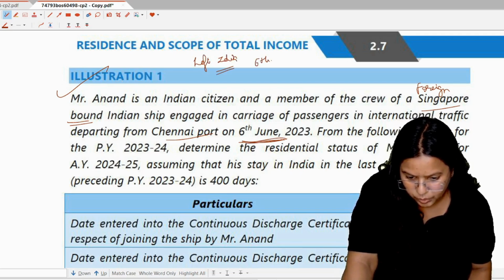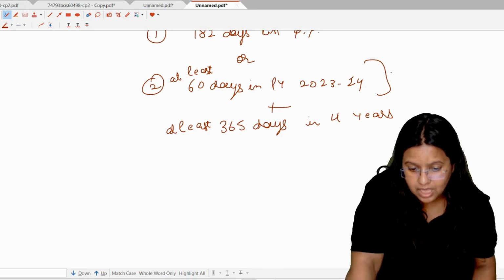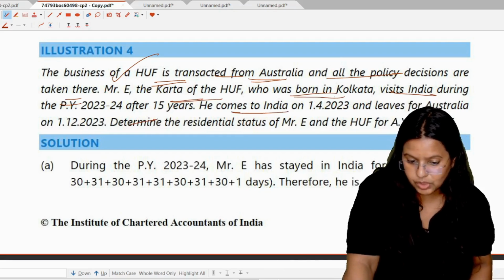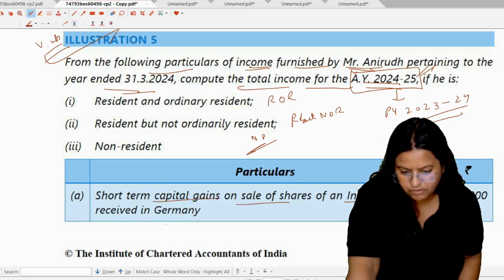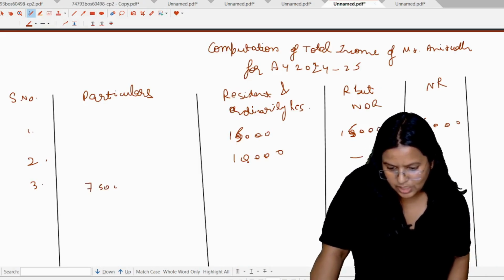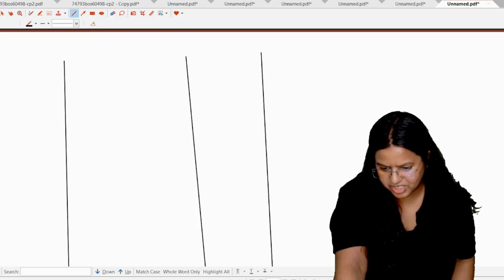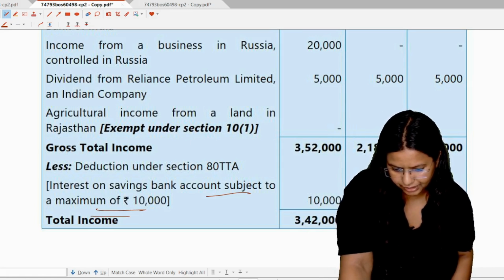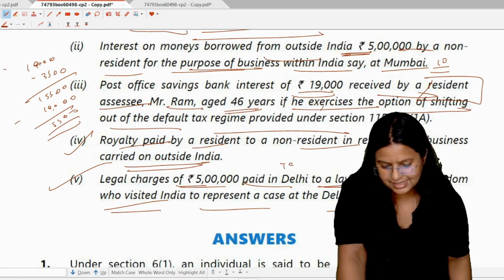Free CA Inter Tax Practice Batch | 100% English | Day 3 | ICAI Study Mat | Ch 2 | Residential Status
Dear Students ,
We got so many request of Practice Batch for Tax (Income Tax & GST ).
So , on Demand we have started the Free CA Inter Taxation Practice Batch on Youtube

In Today 's Class , we have covered All Questions of Chapter 2 ( Residential Status & Scope of Total Income )

- Free CA Inter Tax Practice Batch
- CA Inter Tax Practice Batch
- CA Inter Practice Batch
- CA Inter Free Practice Batch
- CA Inter Tax
- CA Inter Income Tax
- CA Inter GST
- Questions of Residential Status & Scope of Total Income
- Questions of Chapter 2 of Income Tax
- Residential Status
- Scope of Total Income

Feedback & Suggestions are always Welcome 😊😊